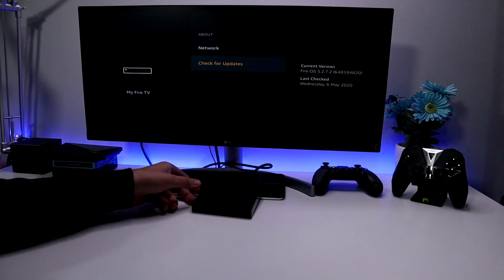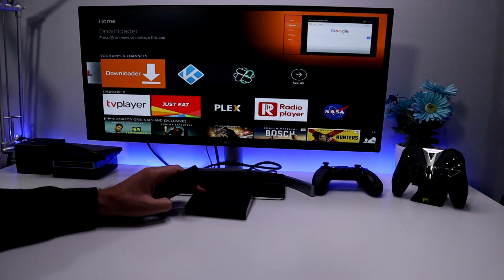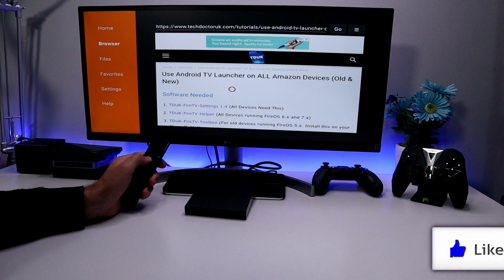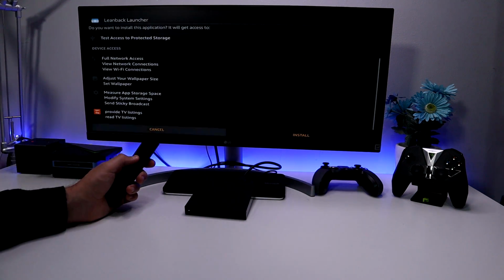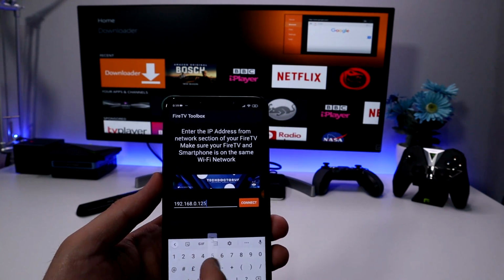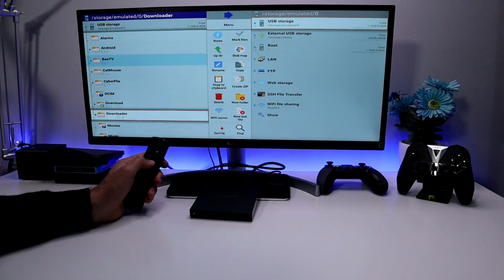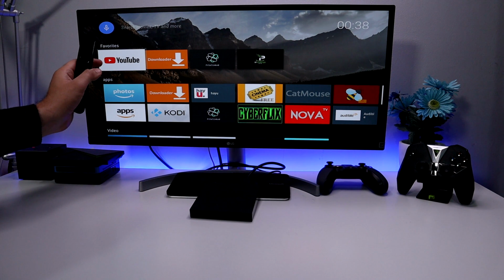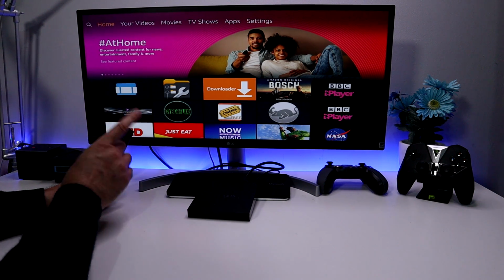🔴AMAZING UPDATE FOR ALL AMAZON DEVICES (AVAILABLE NOW!)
4K Firestick, 2nd gen Firestick, FireTV and FireTV Cube owners can now all enjoy Android TV launcher on their devices. This video is focused on the 2nd Gen Firestick & Fire TV (FireOS 5.x)